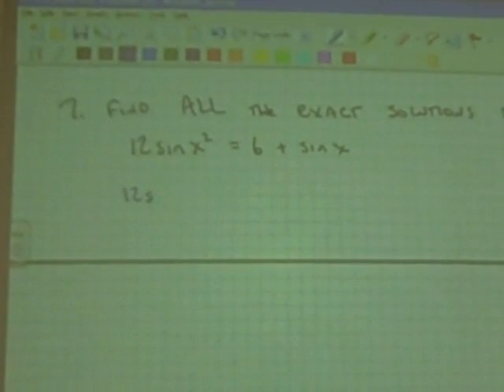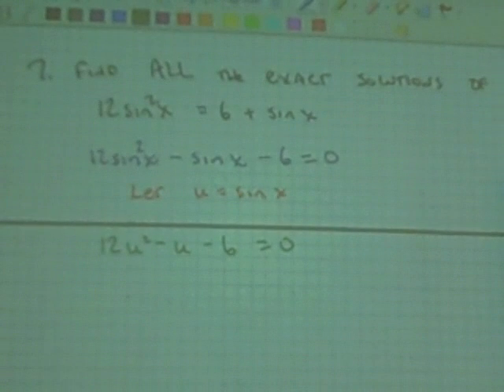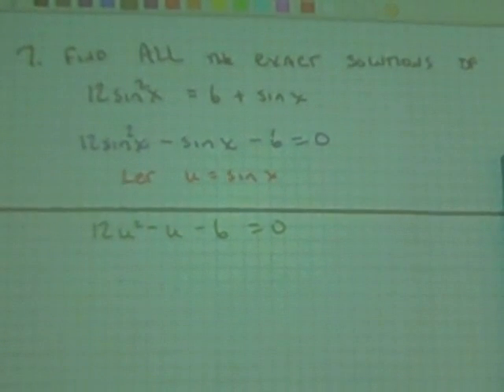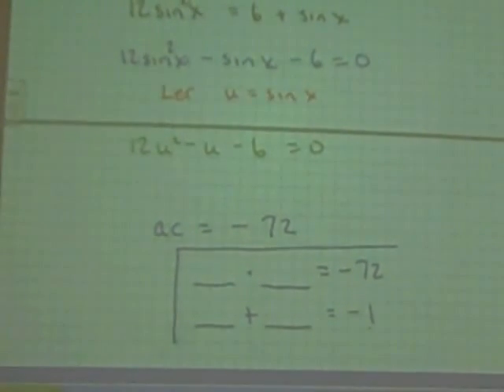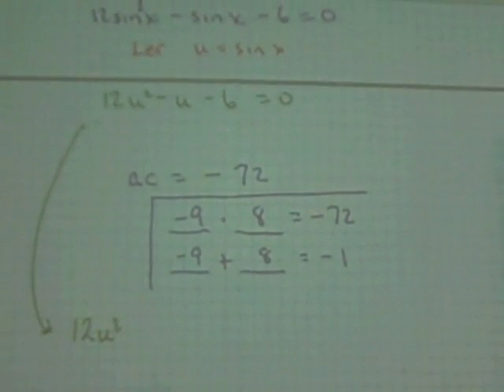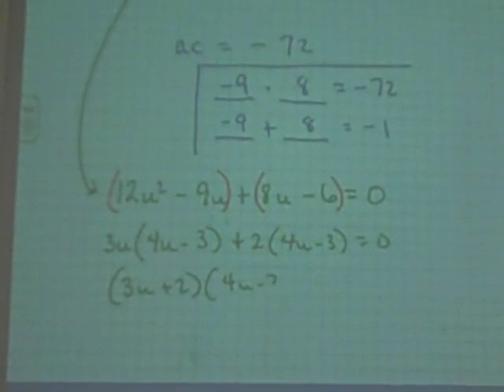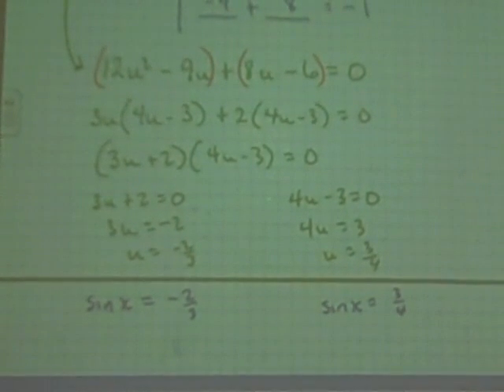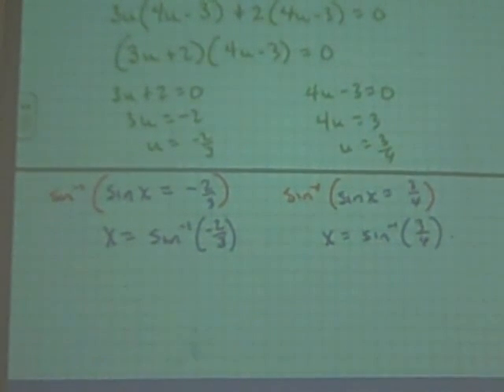Solving Quadratic Trigonometric Equations (a)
Using the inverse sine and the known values of the sine on the unit circle to solve a quadratic trigonometric equation.